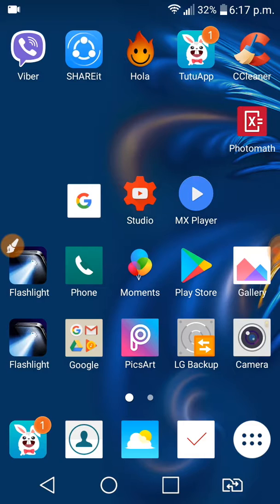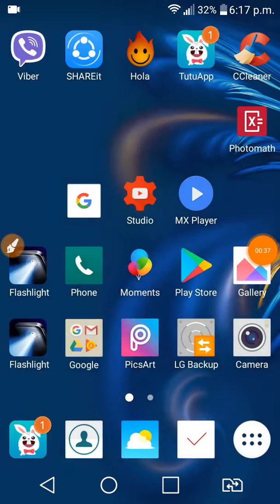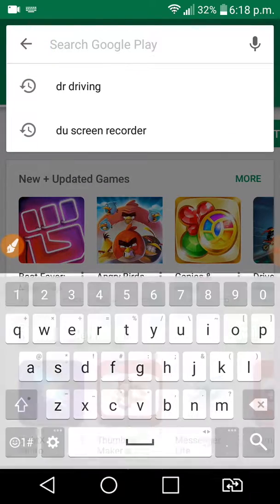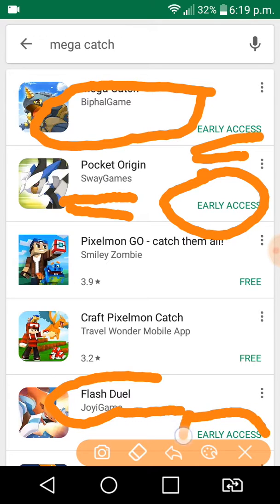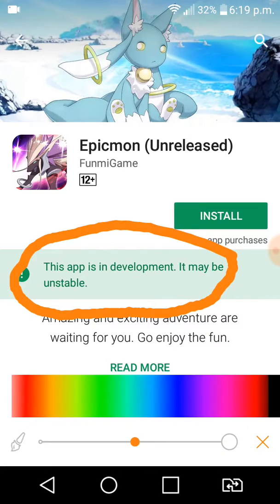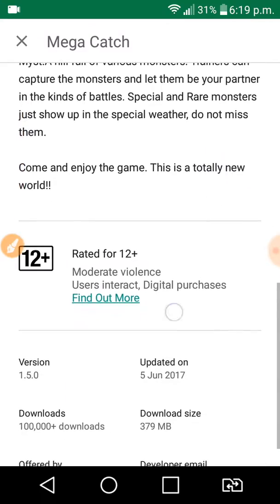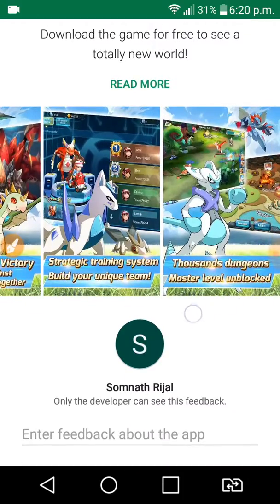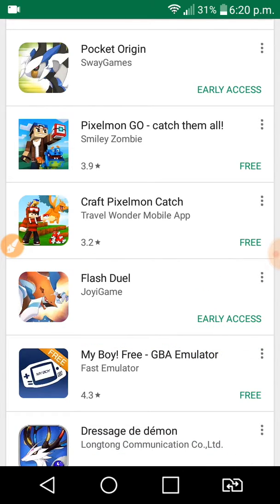Pokemon game from playstore ! Is it possible .